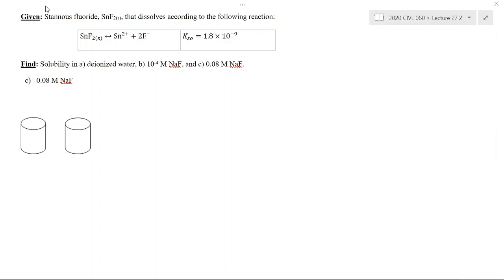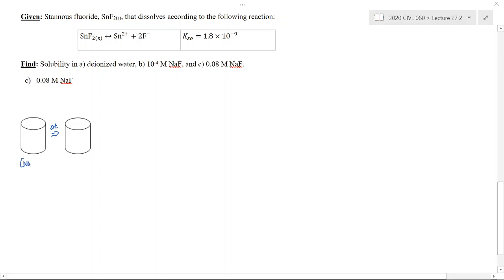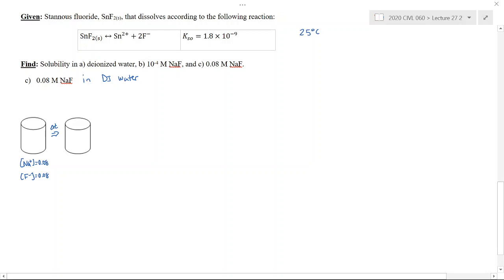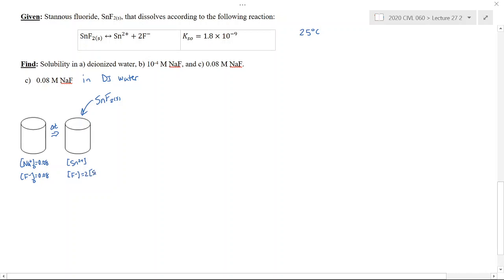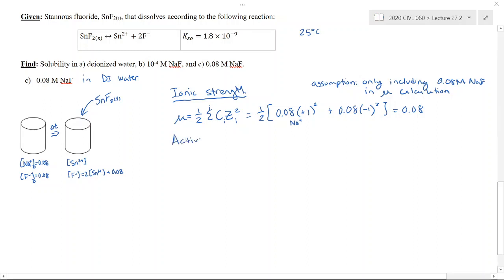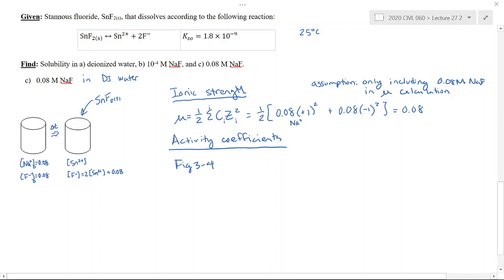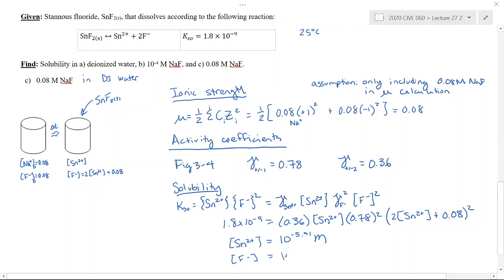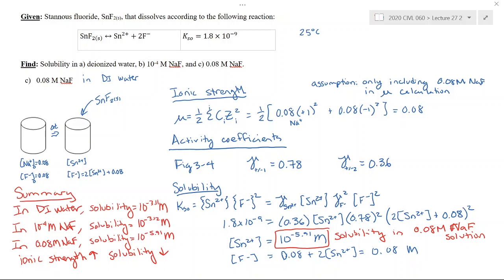Example stannous fluoride solubility part 3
Solubility of stannous fluoride in a salty NaF solution is calculated.